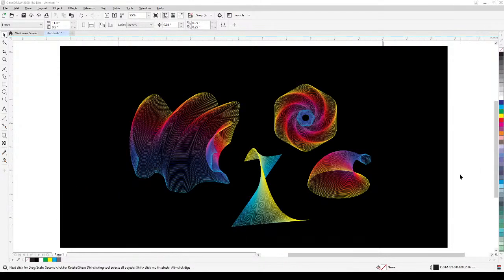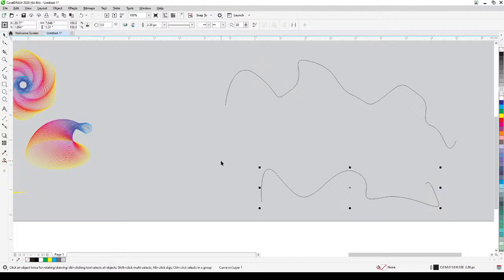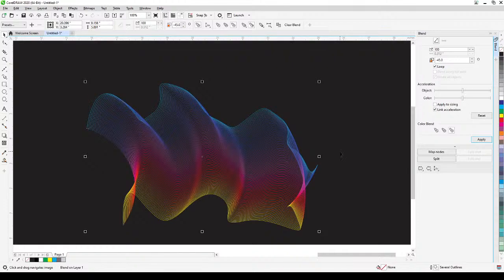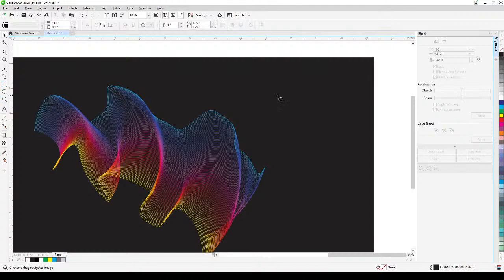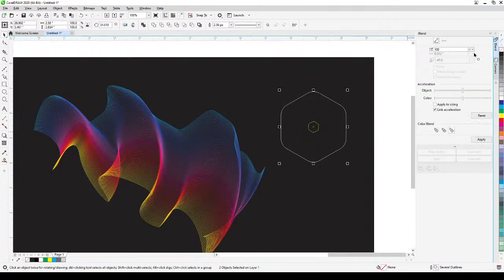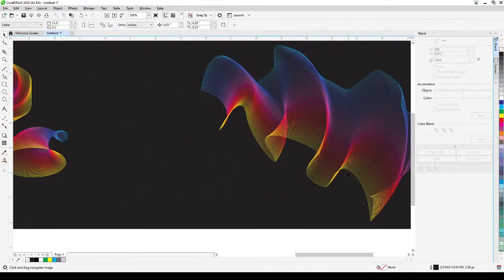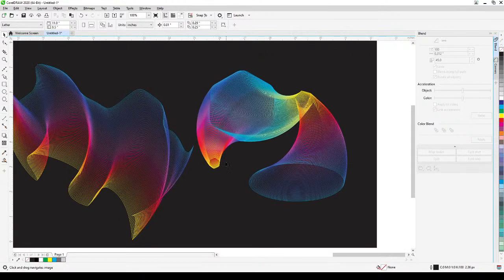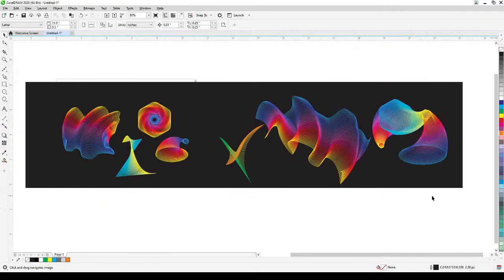CorelDraw Blend Tool: Hypnotic Abstract Images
Unlock the secret to creating mesmerizing visuals with the CorelDraw Blend Tool!

In this professional CorelDraw tutorial, we're diving deep into one of the most powerful and creative tools for graphic designers. Learn how to transform simple vector shapes into stunning, hypnotic abstract images. This step-by-step guide walks you through the process, showing you exactly how to manipulate the blend effect to achieve results that look complex and professional.

**Key Concepts Covered in This Tutorial:**
*   **The Blend Effect:** Understand how the CorelDraw Blend Tool works to create seamless transitions between objects.
*   **Creating Abstract Art:** Turn basic geometric shapes into dynamic, high-impact designs.
*   **Hypnotic Visuals:** Master the settings that produce compelling and mesmerizing graphic effects.

Whether you're creating a unique background for a website, designing intricate logos, or preparing graphics for printing and signs, mastering this technique will significantly enhance your skills. Stop wasting time with complicated methods—start creating stunning vector graphics with ease.

Don't miss out on more professional tutorials and expert CorelDraw tips!
for in-depth articles and advanced techniques.